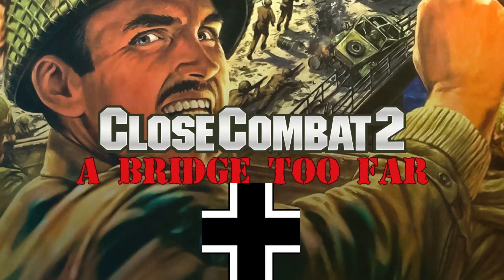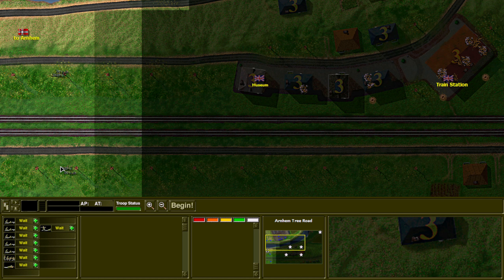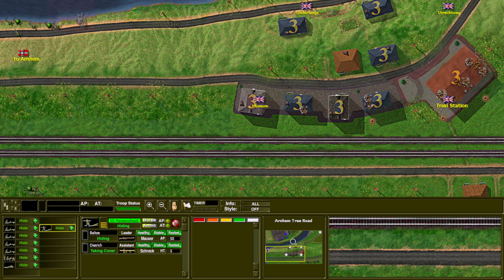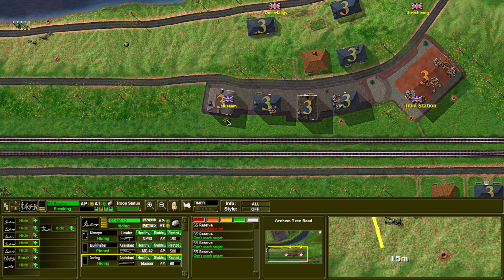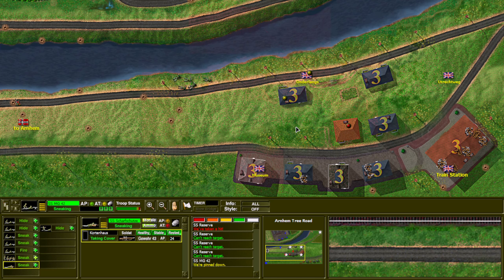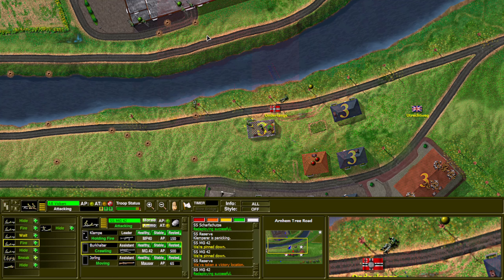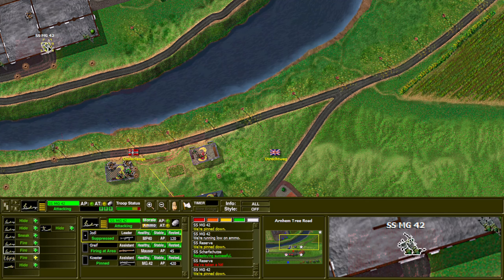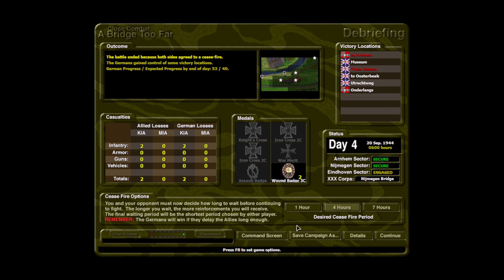Close Combat II - Axis 040 - Arnhem Tree Road | Day 4 Counterattack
9th SS Panzer Division returns to Arnhem Tree Road with the British hoping to turn the tide. 1st Airborne has been on the retreat, but they're looking to dig in and make a stand.

0:00 - Intro
0:26 - Mission Briefing
0:48 - Unit Allocation
1:09 - Mission Planning
2:32 - Battle Begins
7:14 - Debrief